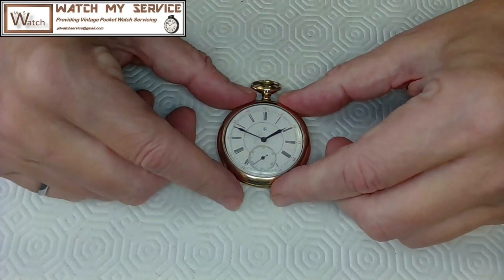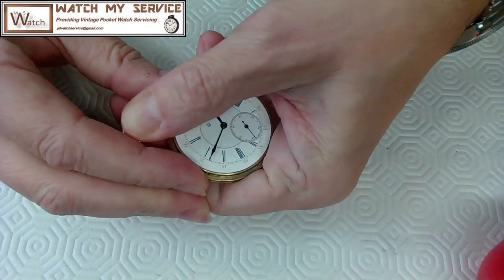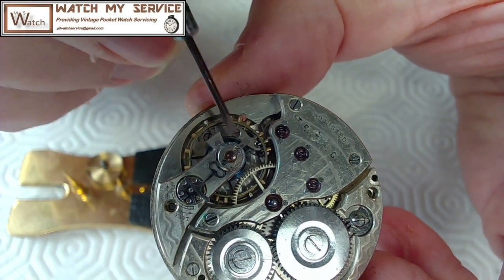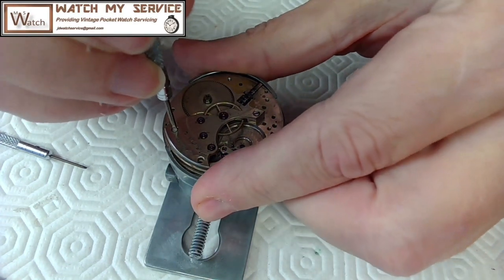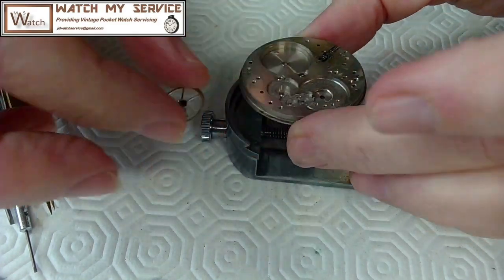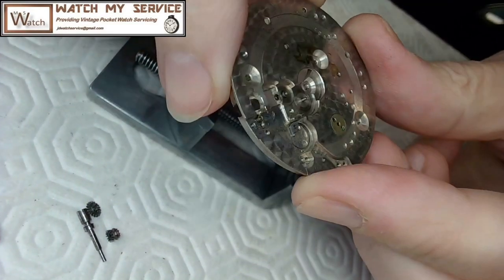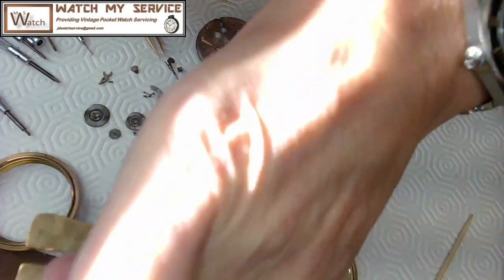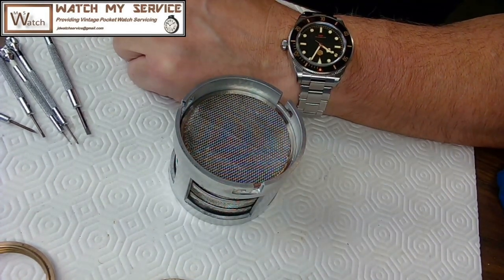T Eaton Watch Disassembly and Cleaning